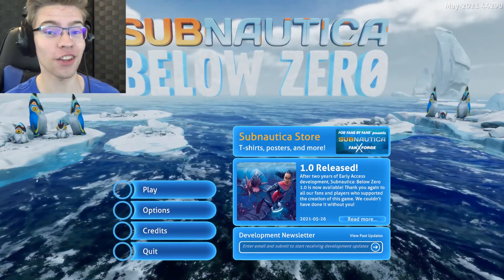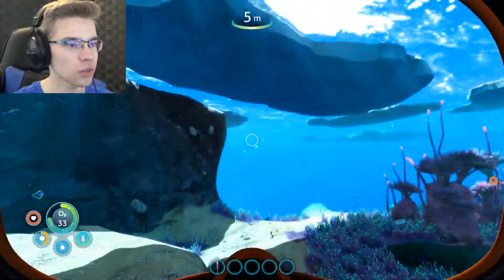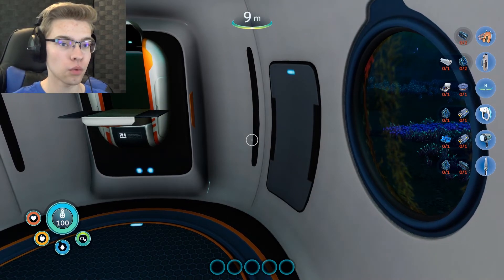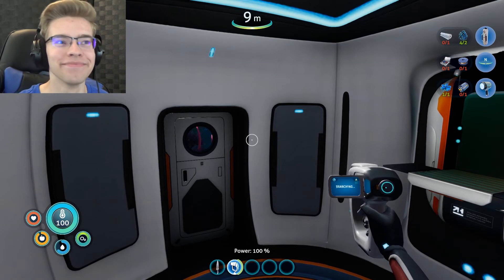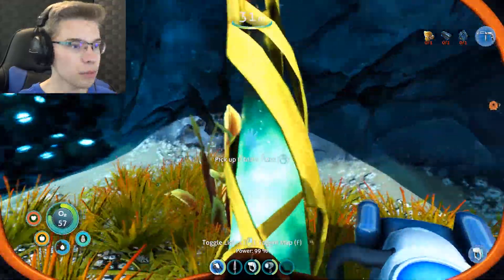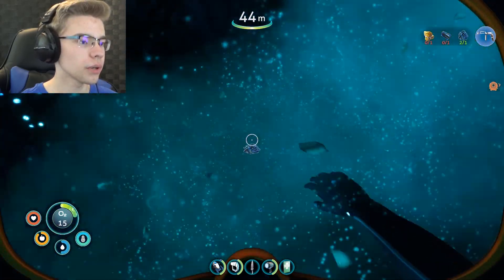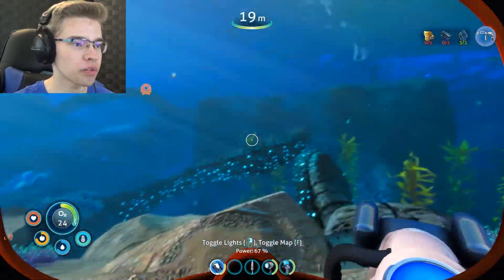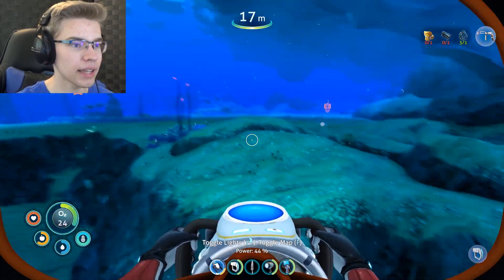GIVE THAT BACK | Subnautica Below Zero #1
Subnautica Is Back! Subnautica Below Zero Gameplay, Playthrough, Let’s Play.